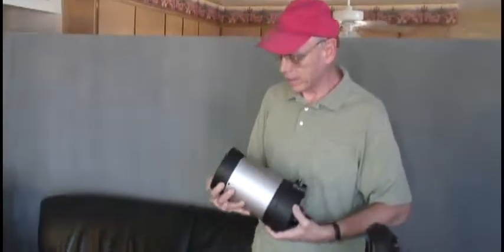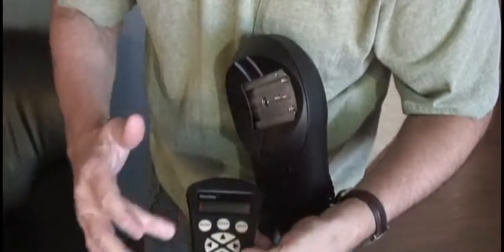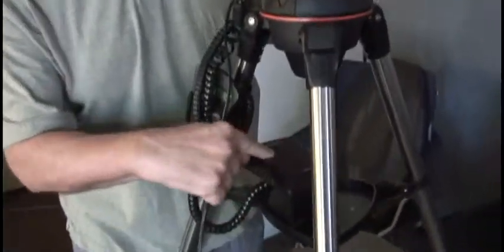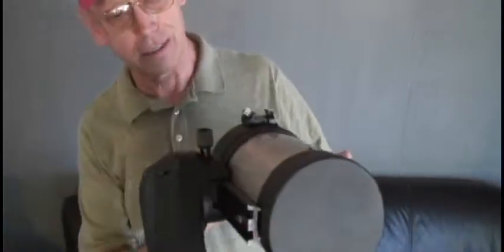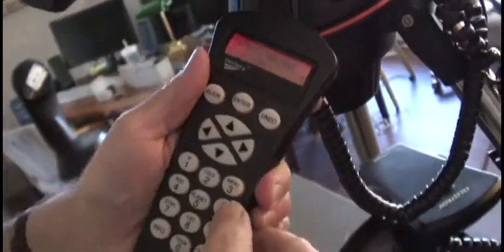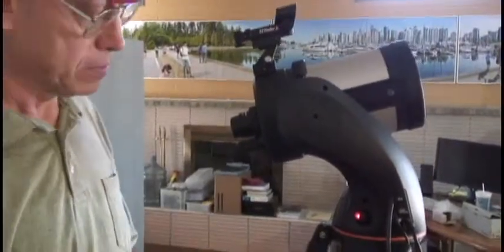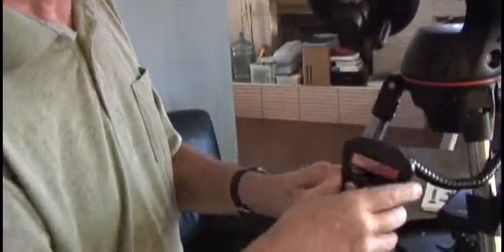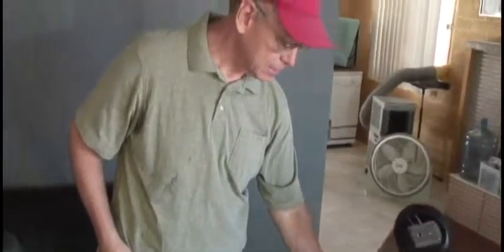Jerry Costello's Telescope Upgrade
The Nexstar mount for an older Celestron telescope developed a motherboard problem so the telescope was mounted to a new Nexstar mount.  In the video Jerry talks about the upgrade.